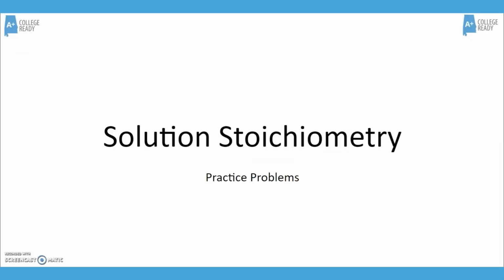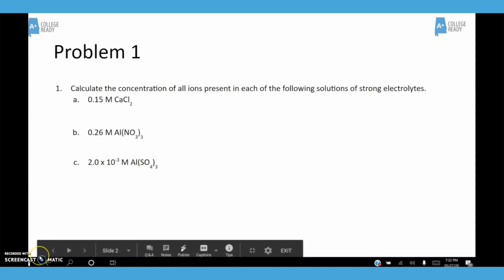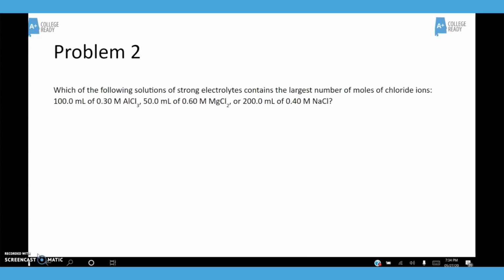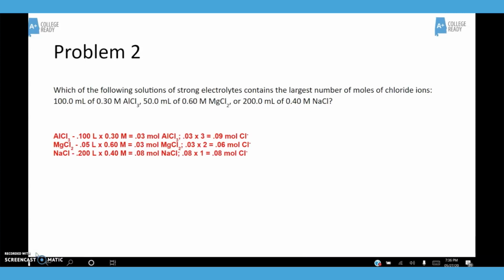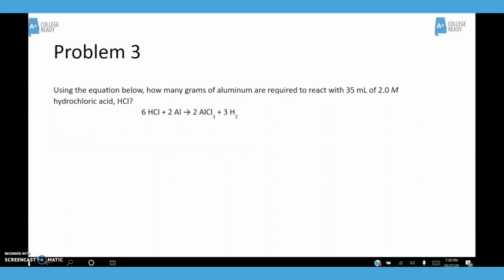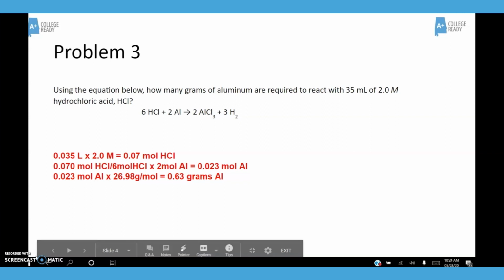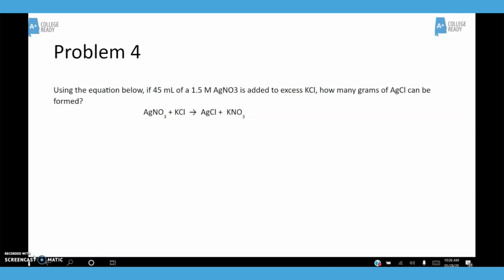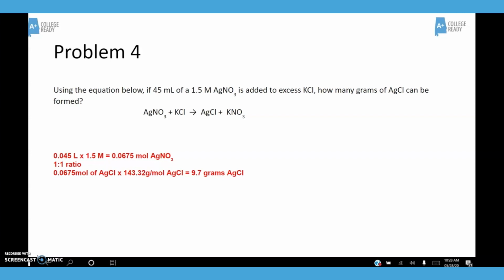Solution Stoichiometry Practice Problems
Practice problems and how as a teacher to incorporate into lesson planning